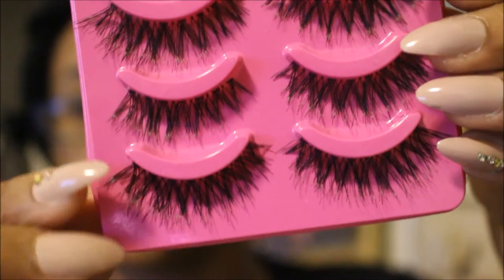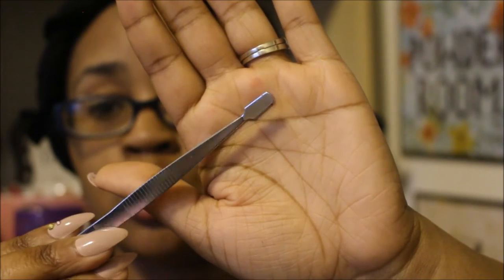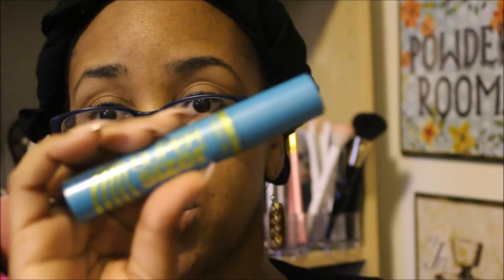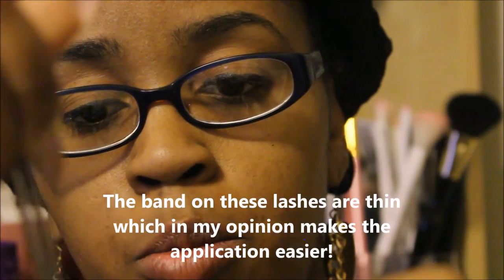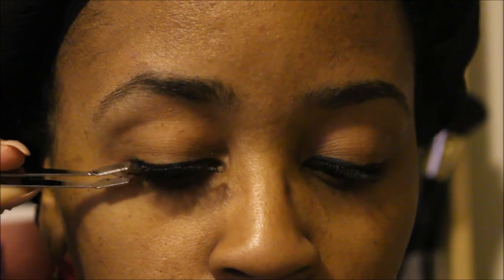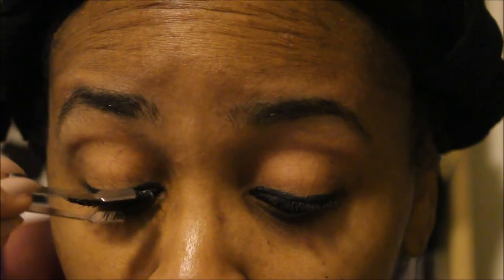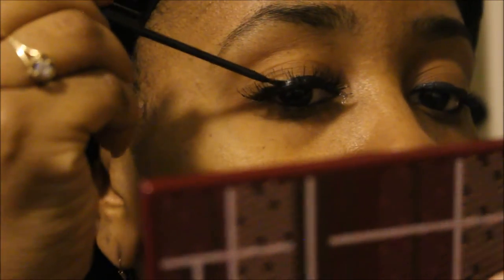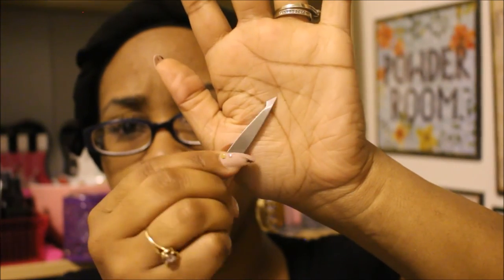How I Apply My .99 Cent Ebay Lashes!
I am not MUA by any means. This is the technique that works best for me. Hope you all find it informative
 PERISCOPE: tabithas_thrifts

Have at least 1,000 subscribers and want to get products for FREE? check out Octoly

Would you like to do Friendmail/swap?